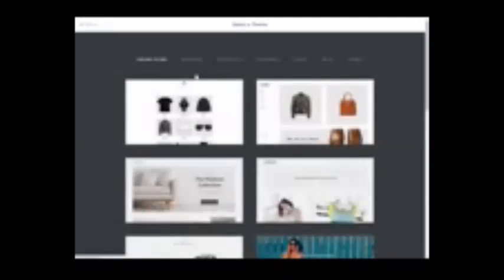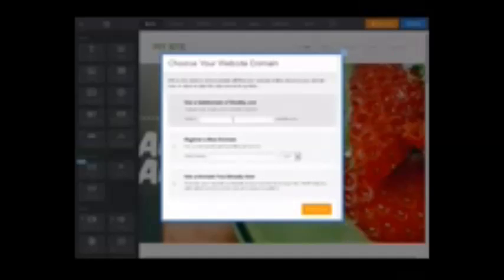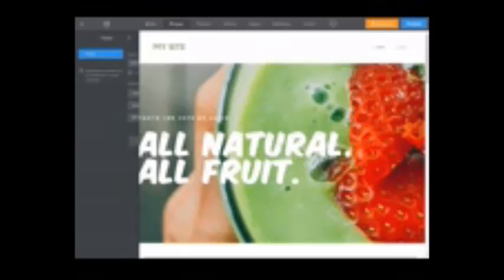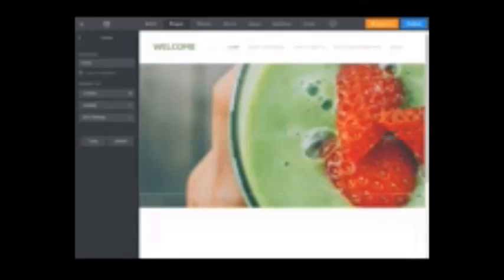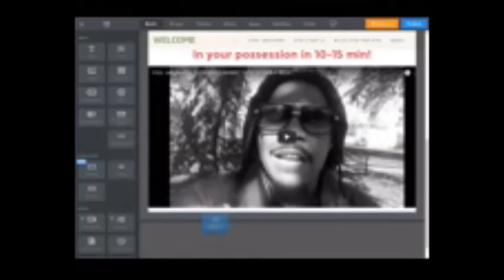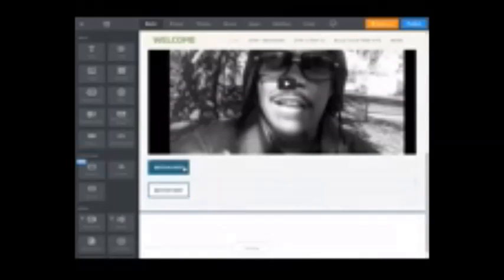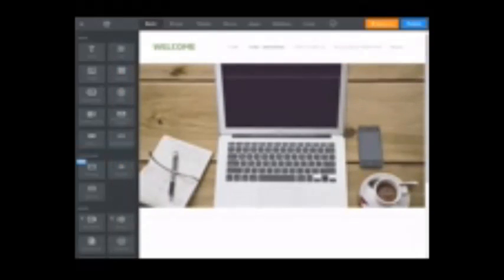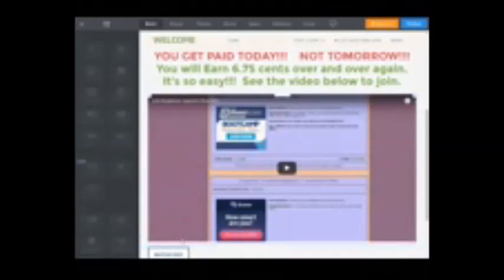freebies how to make a wesite trainning video